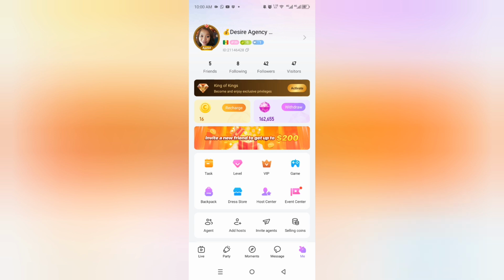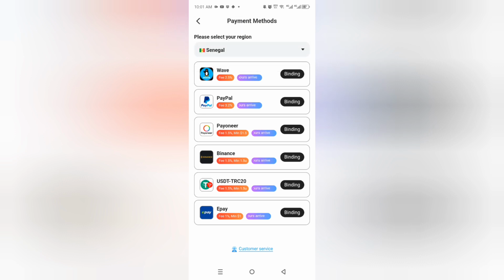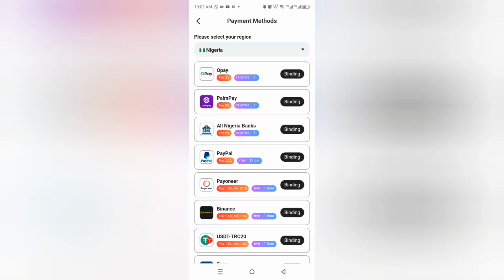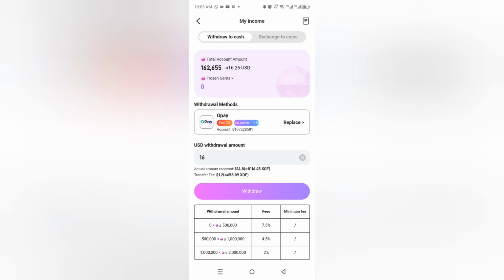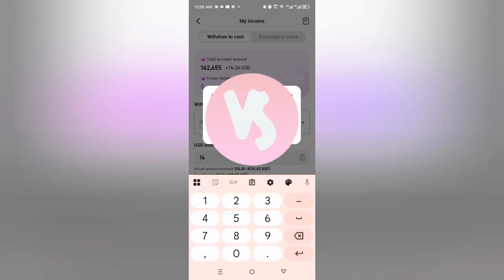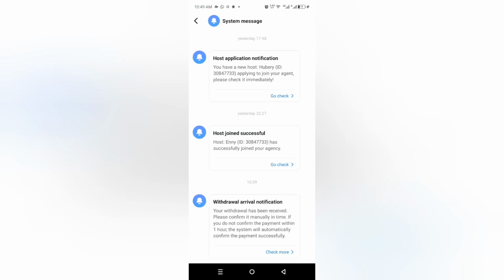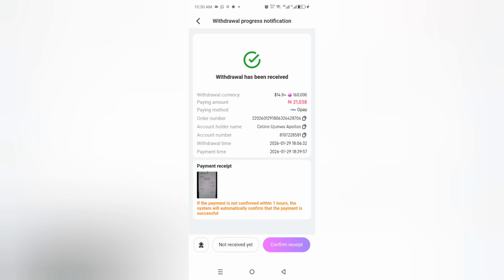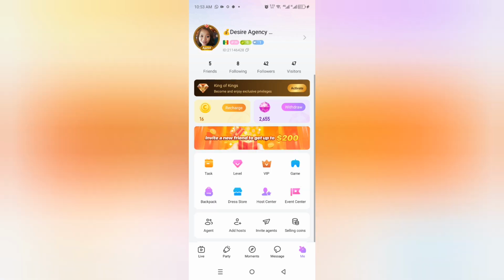How To Withdrew Money From Crush Live App (Proof Inside)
In this video, I’ll show you how to withdraw money from the Crush Live app step by step.

I’ll explain: ✔️ Crush Live withdrawal requirements

✔️ Minimum withdrawal amount
✔️ Supported payment methods
✔️ Common withdrawal problems & solutions
✔️ How long payment takes

Make sure you watch till the end so you don’t miss any important step.

 tutorials.

Join my WhatsApp to get the link, it's free, check my bio for contact please save my number before coming to my DM.

Agency code 👉 *21146428*